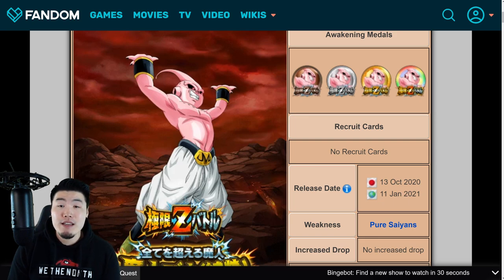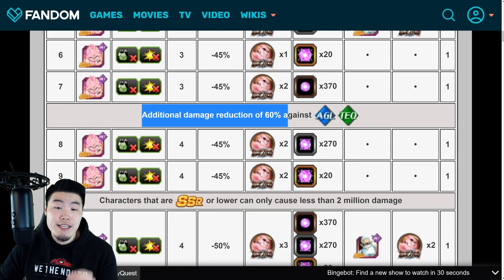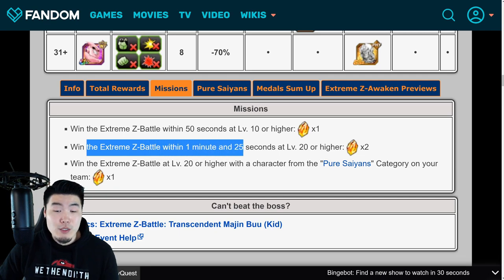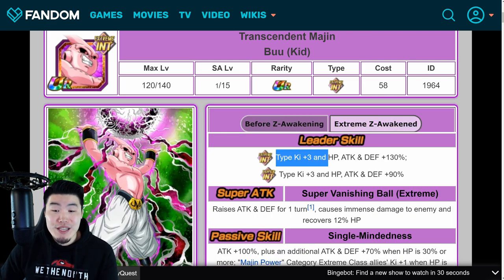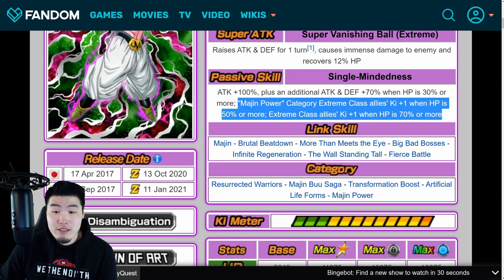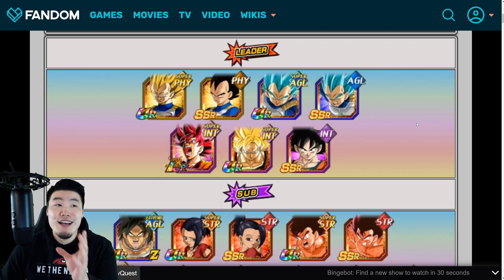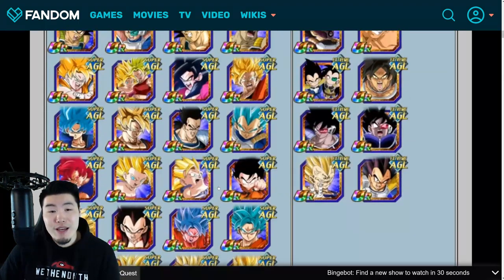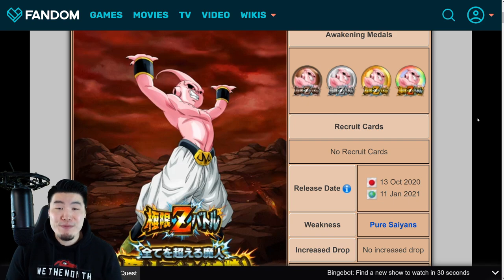GET READY, GLOBAL! INT Kid Buu EZA Preview + Team Building Tips! (DBZ Dokkan Battle)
Here's EVERYTHING you need to know about the upcoming INT Kid Buu Extreme Z-Awakening on Global!